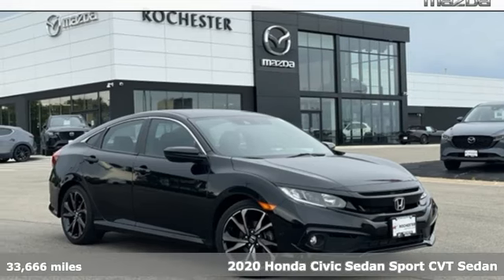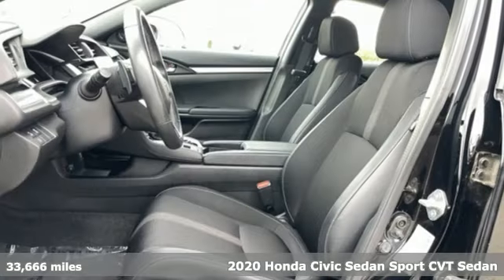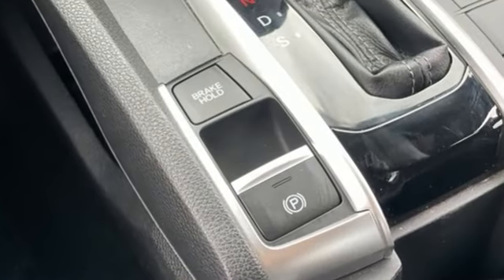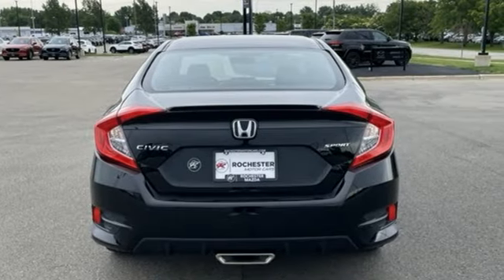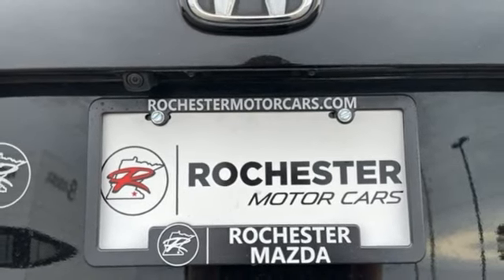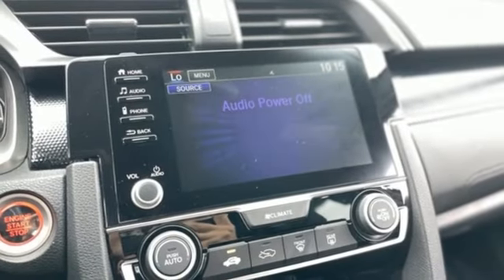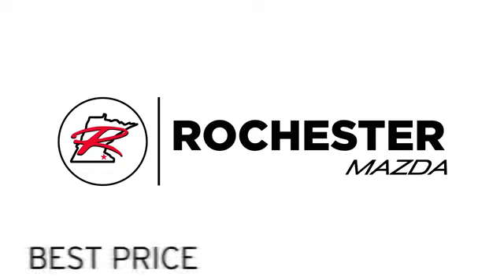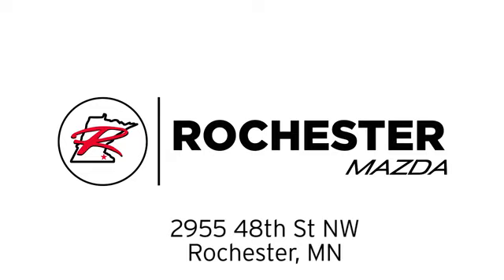Used 2020 Honda Civic Rochester MN Winona, MN DM2670 - SOLD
Year: 2020
Make: Honda
Model: Civic
Trim: Sport
Engine: 2.0L I4 DOHC 16V i-VTEC
Transmission: CVT
Color: Black
Interior: Black
Mileage: 33666
Stock #: DM2670
VIN: 2HGFC2F88LH598687
Recent Arrival! Civic Sport Crystal Black Pearl Priced below KBB Fair Purchase Price! Odometer is 12145 miles below market average! Collision Warning System, Touchscreen Controls, Backup Camera, Voice Recognition, Portable Audio Connection, Sirius Radio, Smart Key, 4-Wheel Disc Brakes, 8 Speakers, ABS brakes, Air Conditioning, AM/FM radio, Automatic temperature control, Brake assist, Electronic Stability Control, Forward collision: Collision Mitigation Braking System (CMBS) + FCW mitigation, Four wheel independent suspension, Front Bucket Seats, Front Center Armrest, Lane departure: Lane Keeping Assist System (LKAS) active, Panic alarm, Power steering, Power windows, Rear window defroster, Remote keyless entry, Security system, Speed-sensing steering, Split folding rear seat, Steering wheel mounted audio controls, Traction control. Free CARFAX Vehicle History Report, please call and request! 29/37 City/Highway MPGbrbrbrWe look forward to earning your business. Rochester Mazda 2955 48th St NW, Rochester, MN 55901. Part of the Rochester Motor Cars Family.

-Customer Enthusiasm
-Employee Satisfaction
-Financial Performance
-Market Effectiveness-
-Ongoing Improvement

Address:
2955 48th Street Northwest Rochester